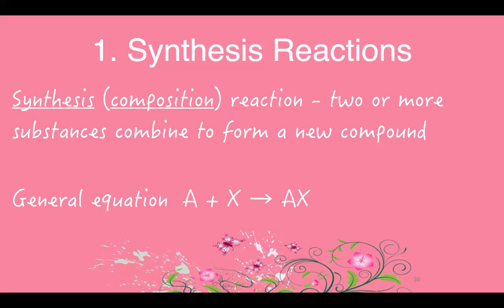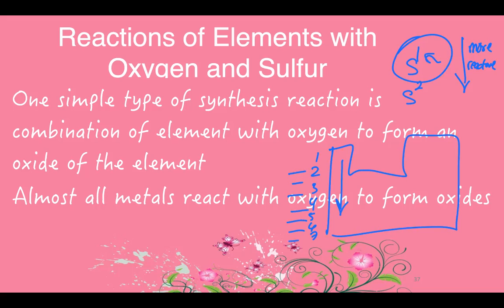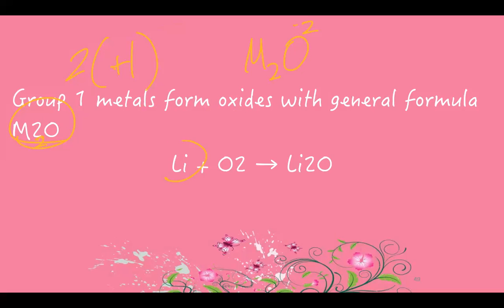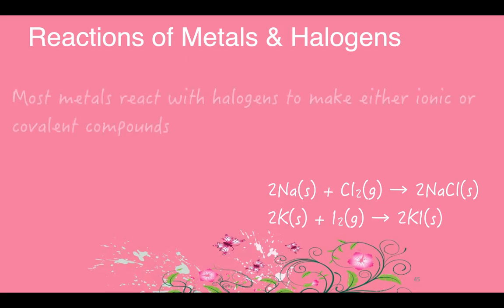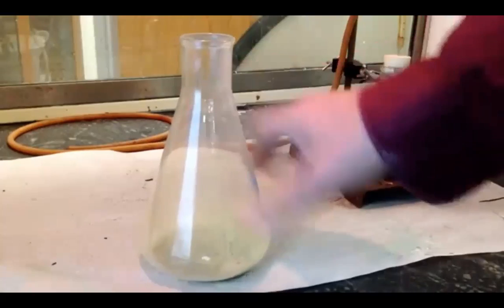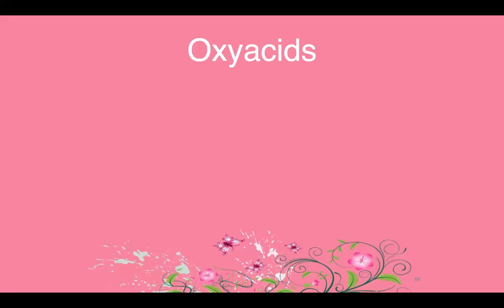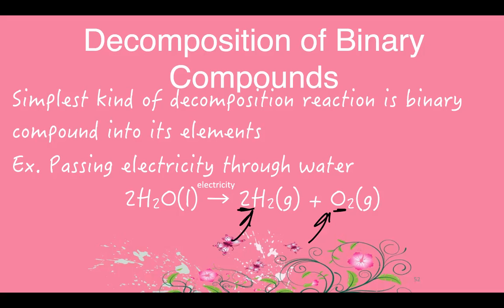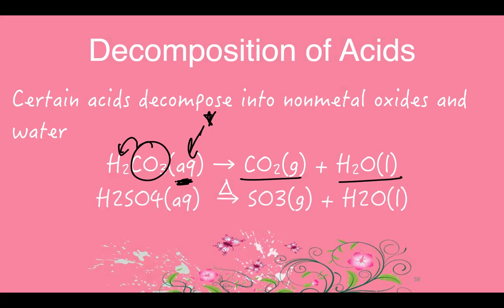Synthesis and Decomposition Reactions